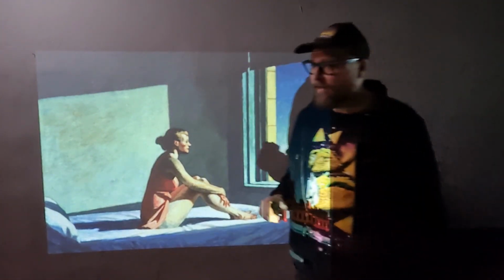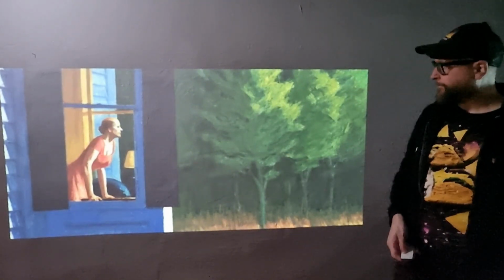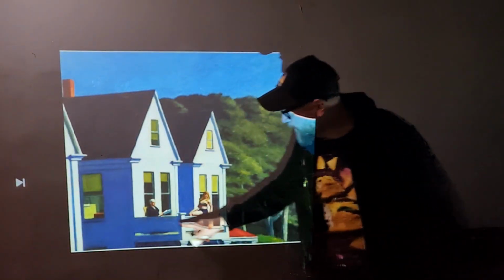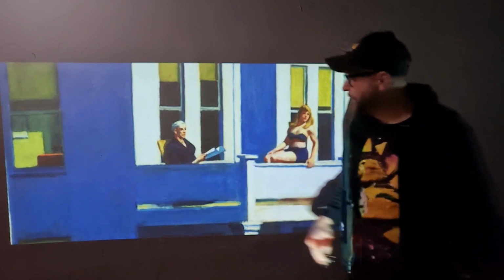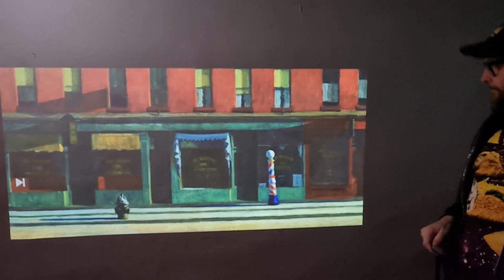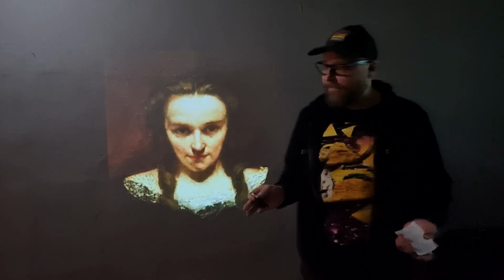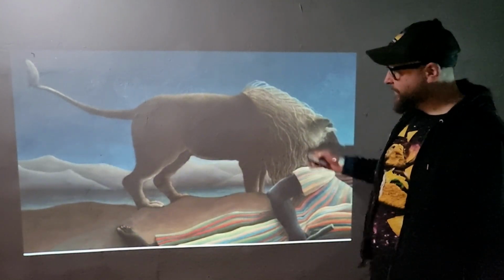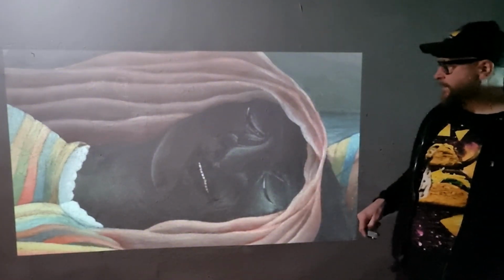Paint Talk: Navigating Edward Hopper's Works and Exploring Other Masterpieces for inspiration